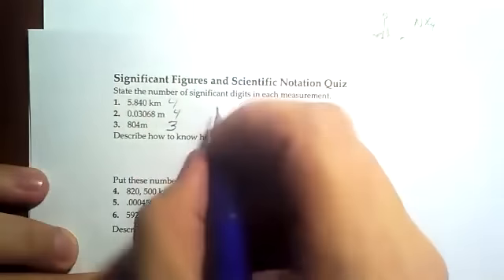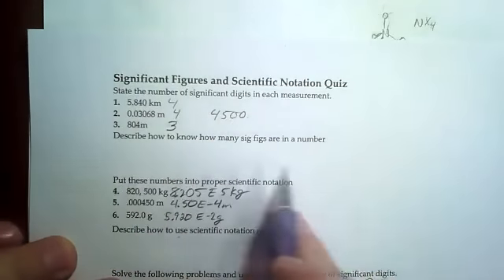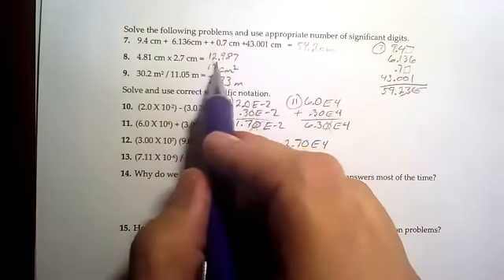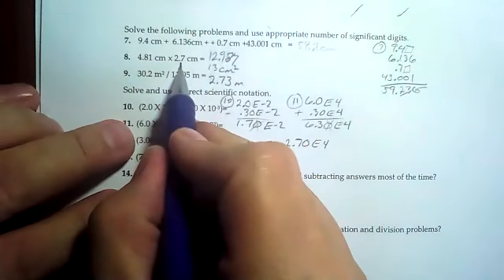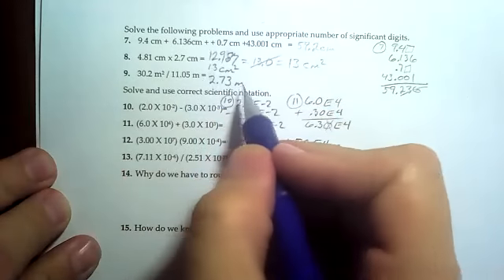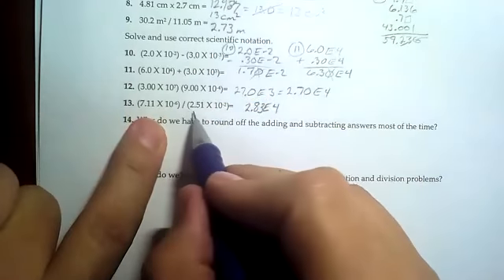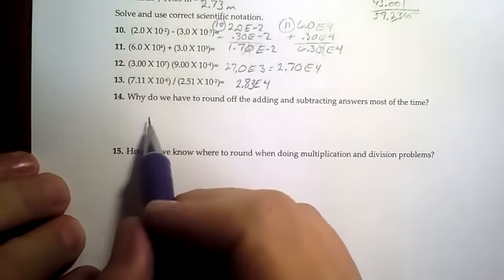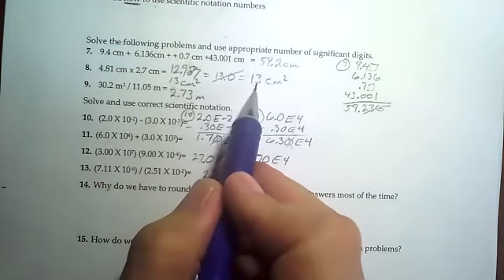Sig Fig - Sci Not Quiz Tutorial